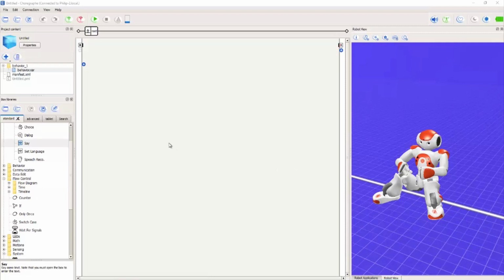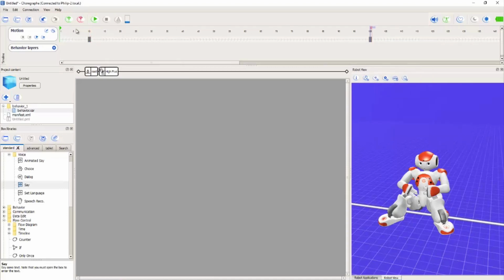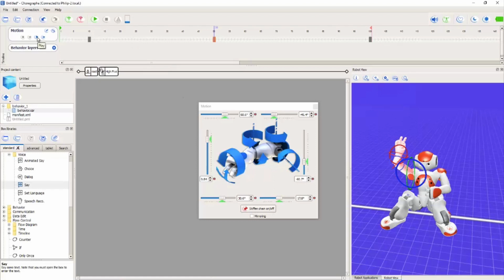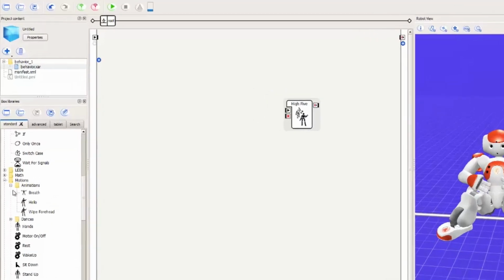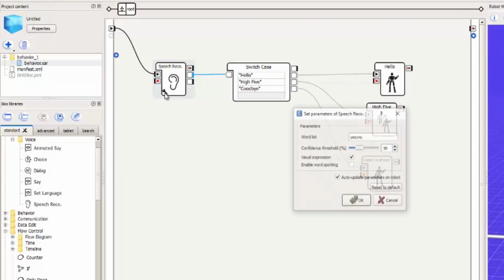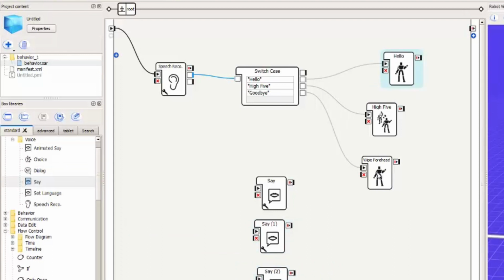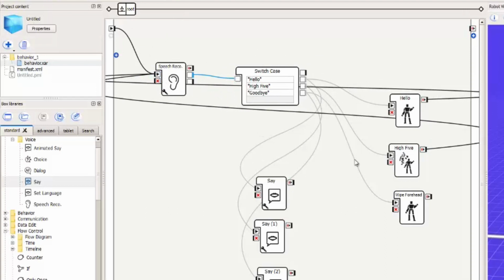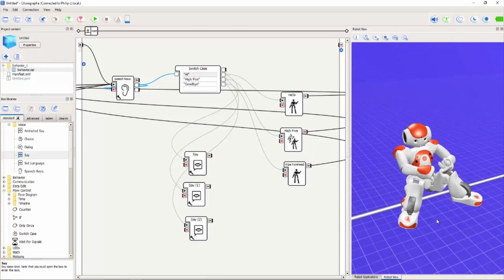NAO Robot Human Interaction Tutorial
NAO Basic Greeting

1. Create an animation of move NAO Basic Greeting

 Create an animation of movements
Right click, select "Create a new box"
Select "Timeline"
We want the robot to do 3 things, a five high, a hello, and a goodbye move:

On the Timeline Edit Box
Name: High Five
Image: Click "Edit"
On the Edit box image
Click "Browse" and select a file
Click "OK"
Now, as you can remember, if we take it to the box, we can get access to the NAO's Timeline. Mine now is connected to the PC. So what I'm going to do is I'm going to set some points of the NAO to do some movements. As I have said before on one of my tutorial I'm going to make it set all the joints to the whole body.

 We want to make him look like he is doing a high five:

Right click the arm
Click "Stiffen chain on/off"
Raise his arm up
Set joints and key frame
Select "Arms"
Click "Play" on the Motion Controller
That's a quite quick high five actually. What we want to do is to actually give him a pause when he got his arm in the air. So, the way we do that is to copy and paste the key frame.